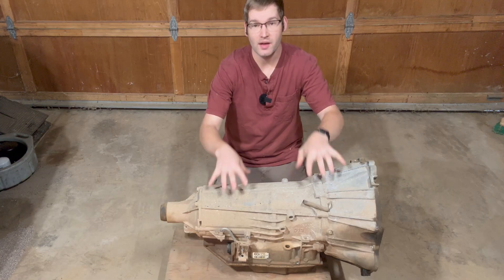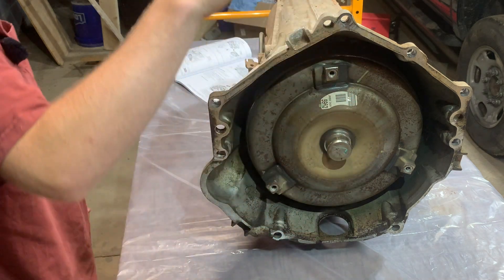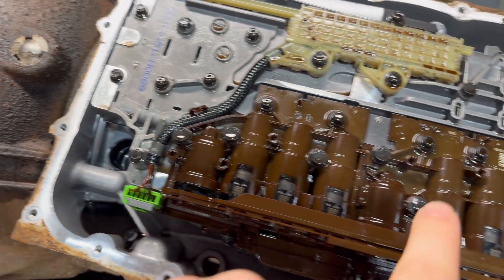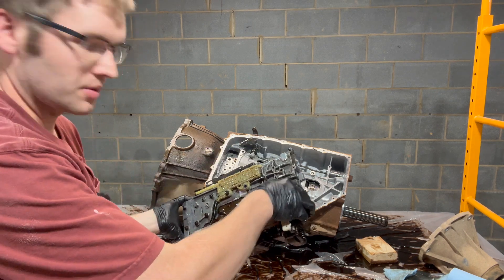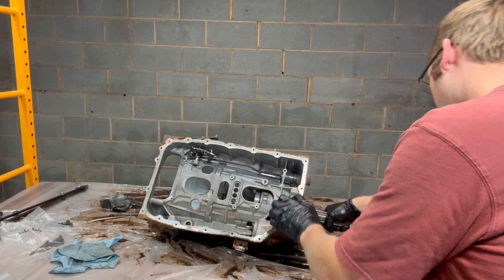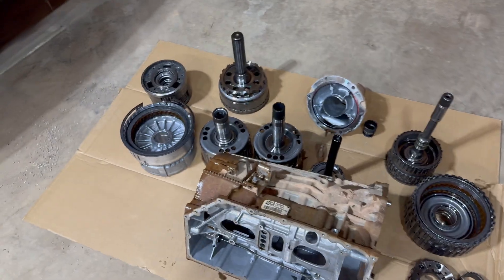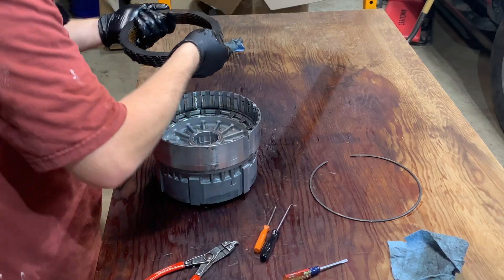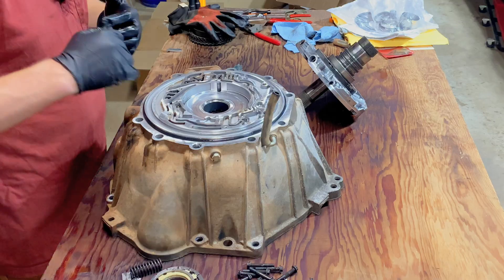Transmission Rebuild Begins! 6L90E Teardown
The transmission in this truck was slipping and left us stranded. In this video, we teardown the transmission and analyze for wear to begin rebuilding it.